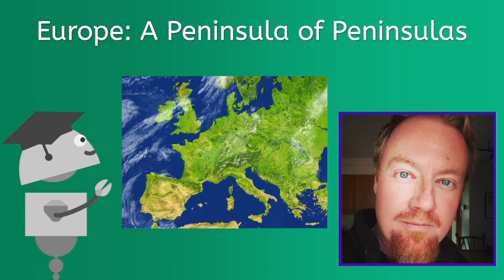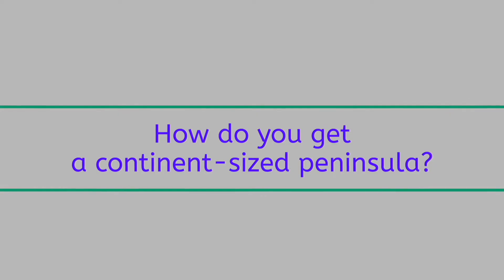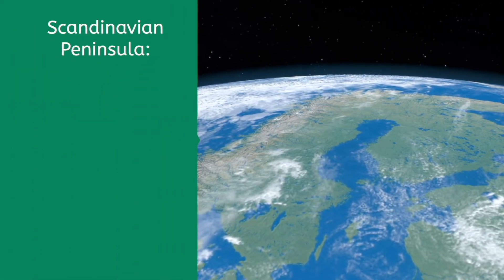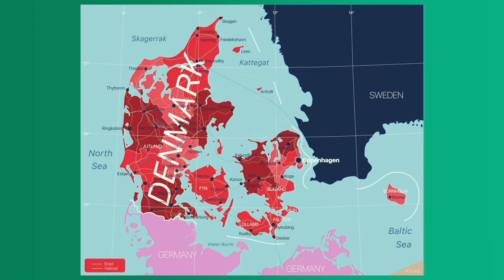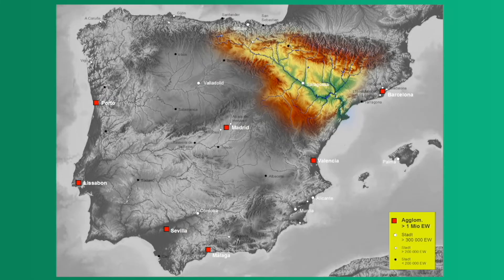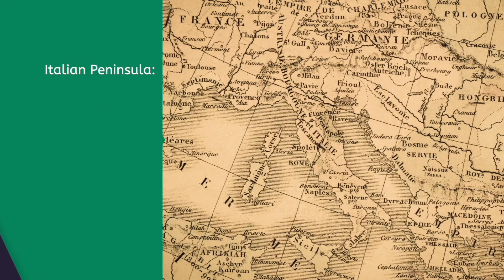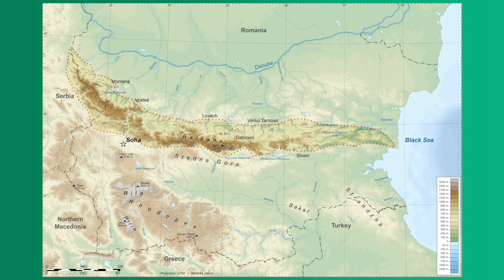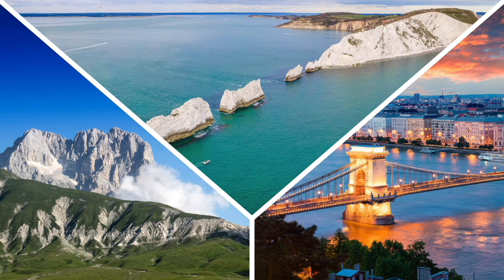Europe: A Peninsula of Peninsulas - World Geo for Teens!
Learn about the peninsulas of Europe, including their physical characteristics, relevant factual information, and effect on the continent's people, culture, and economic structures!